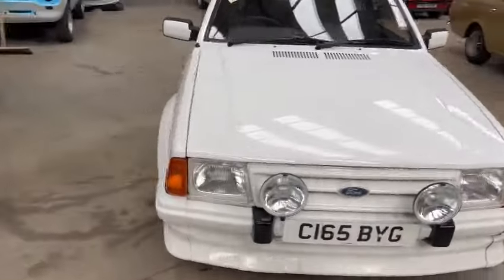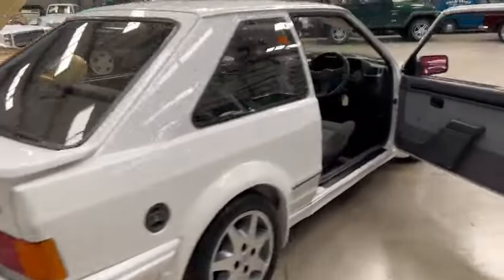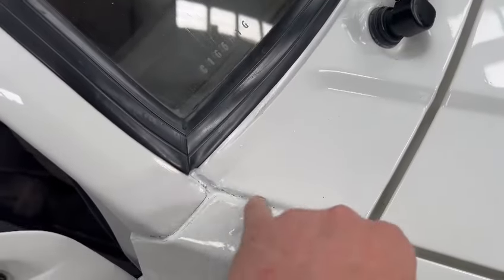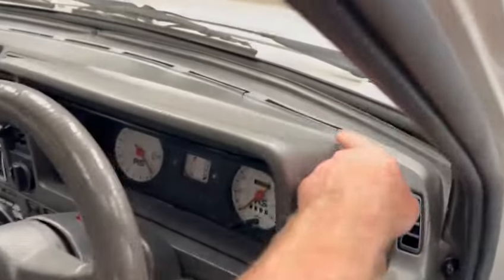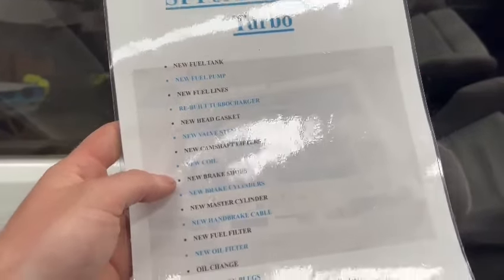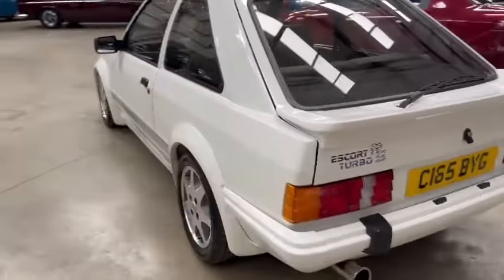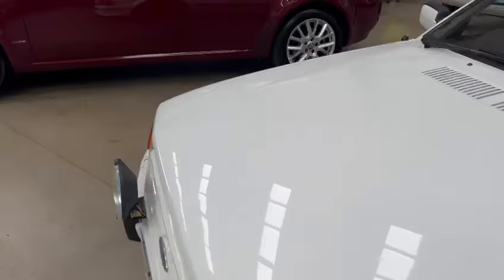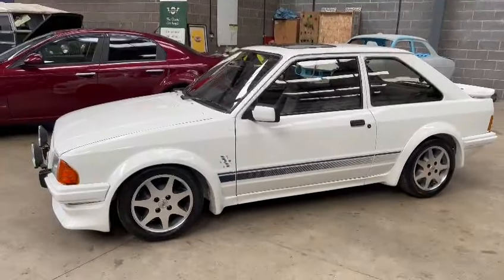1985 FORD ESCORT RS TURBO | MATHEWSONS CLASSIC CARS | AUCTION: 12, 13 & 14 JUNE 2024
1985 FORD ESCORT RS TURBO | MATHEWSONS CLASSIC CARS | AUCTION: 12, 13 & 14 JUNE 2024